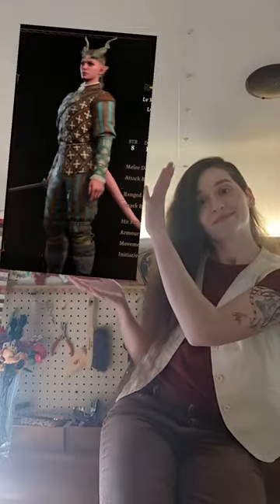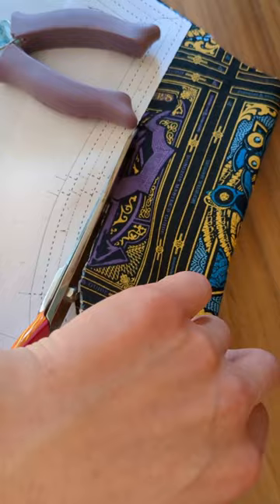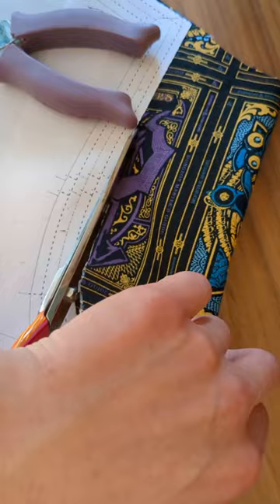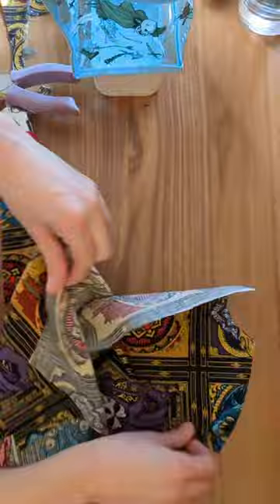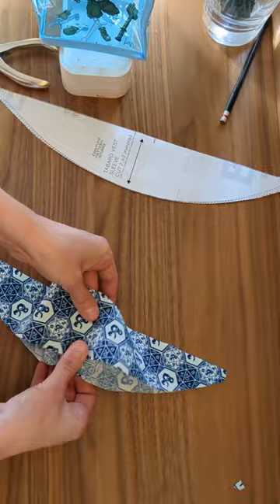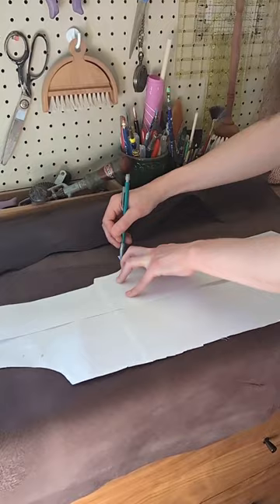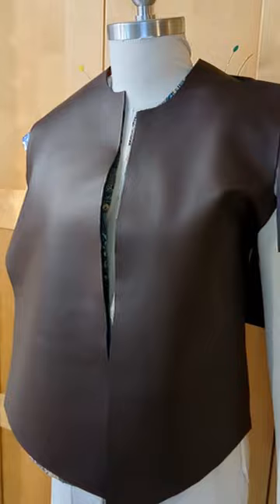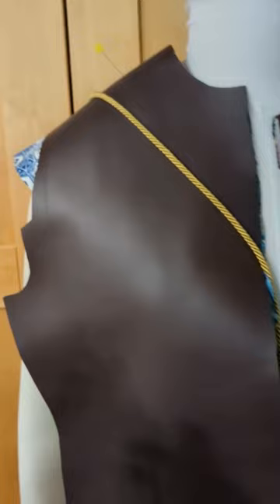Cosplaying my Bard Tav from Baldur's Gate 3